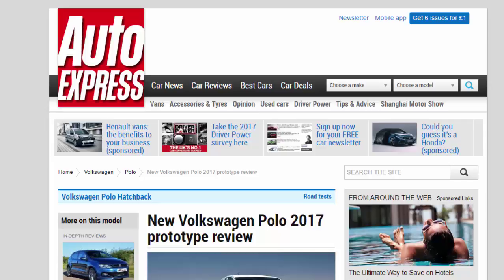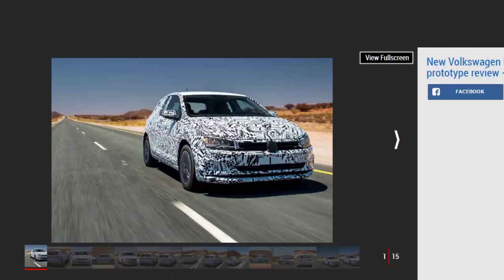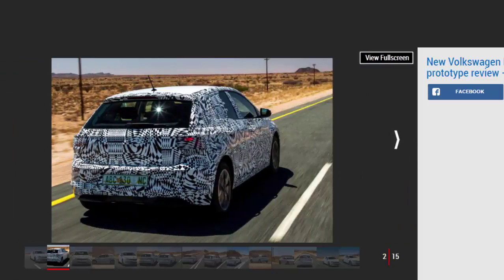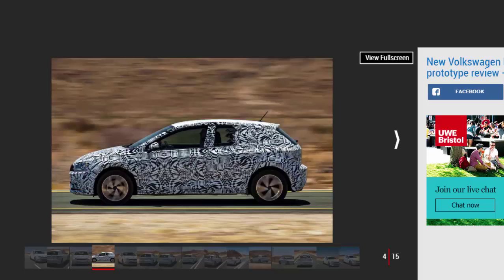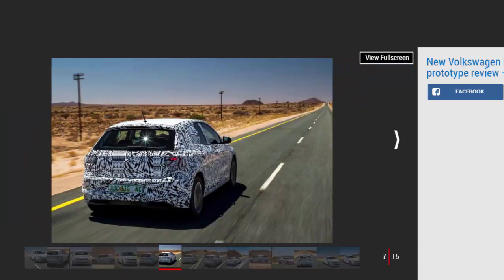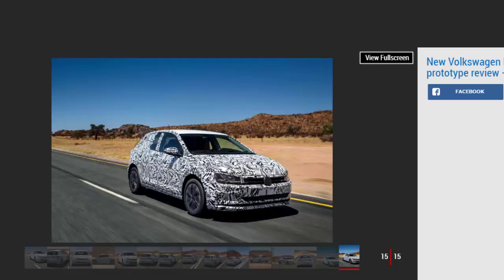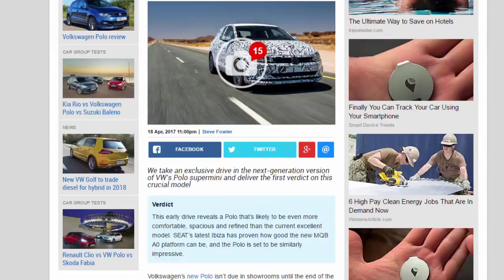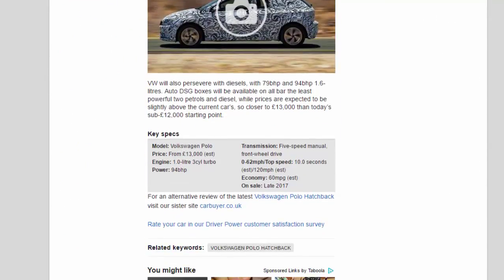Car Review - New Volkswagen Polo 2017 Prototype Review - Read Newspaper Tv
Read newspaper:
Car review - New Volkswagen Polo 2017 prototype review
Source: autoexpress.co.uk